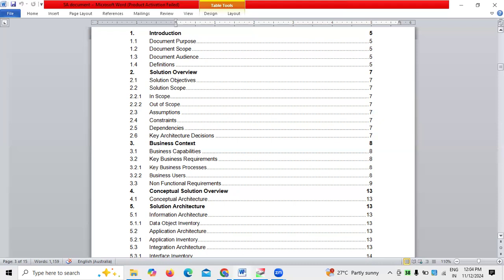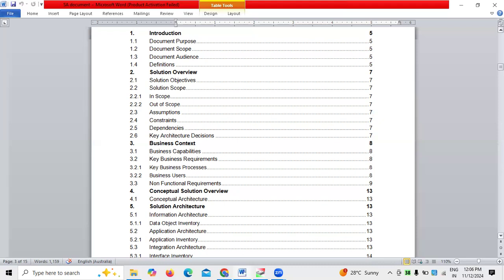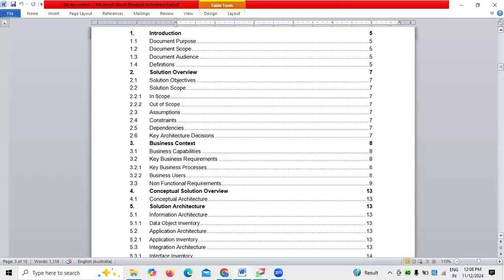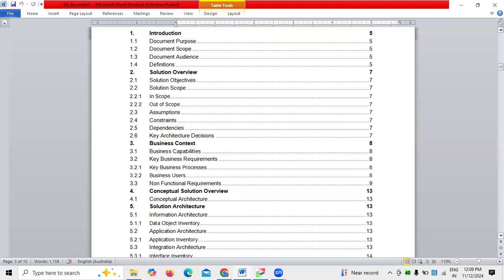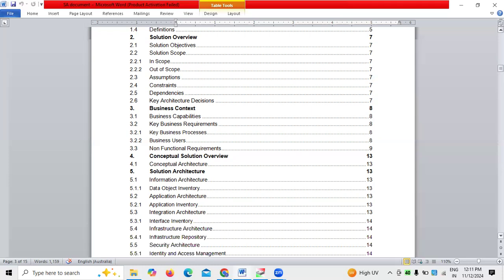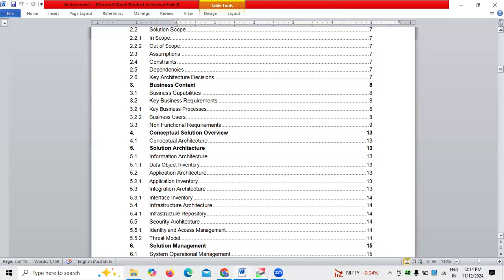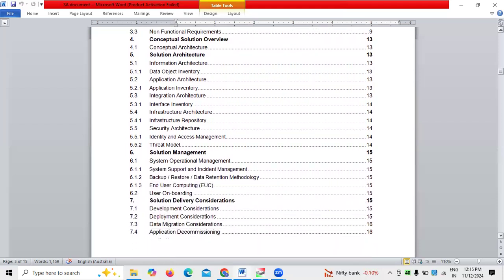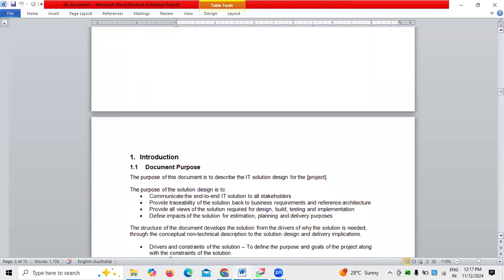solution architecture | document